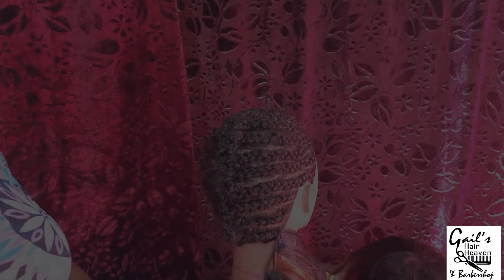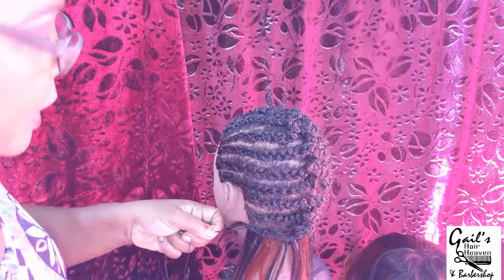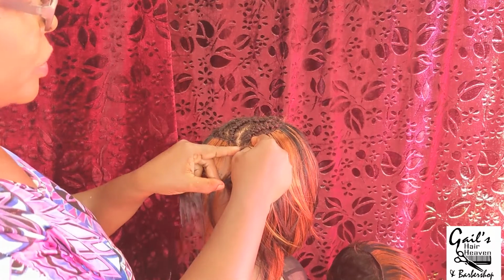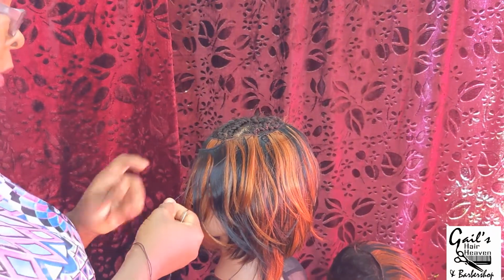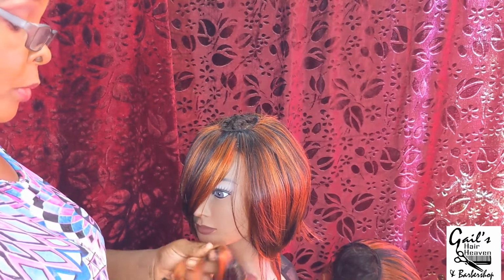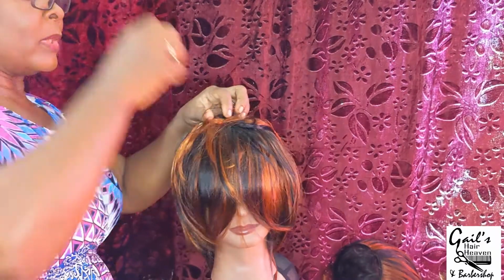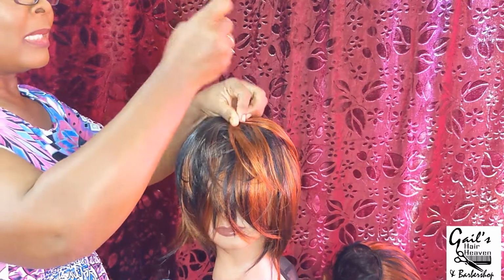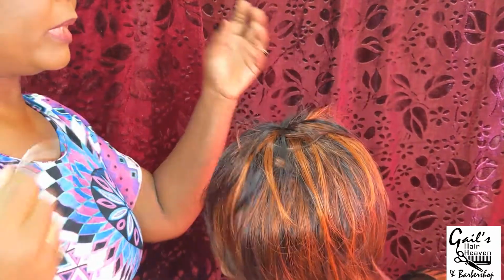Sewn in Weave for beginners !!!!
In this video i demonstrate a full headed weave using the fish bone cornrow. Also including custom enclosure without using the closure that comes with the weave.